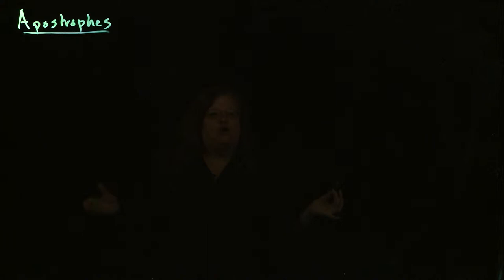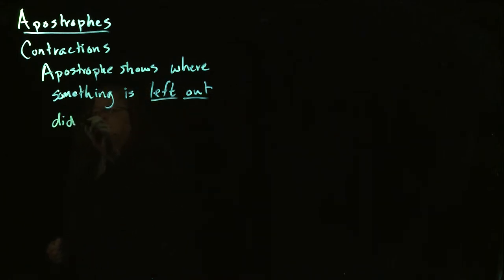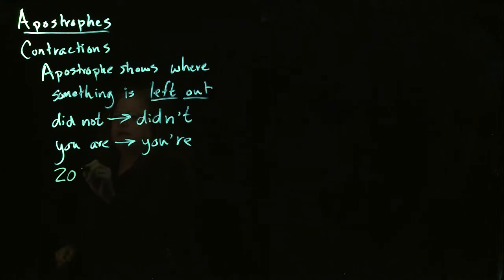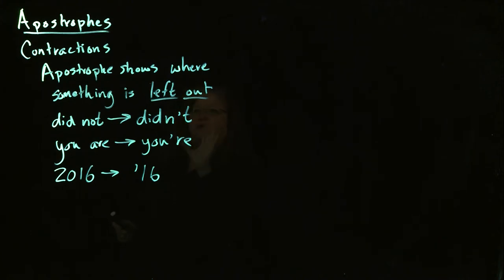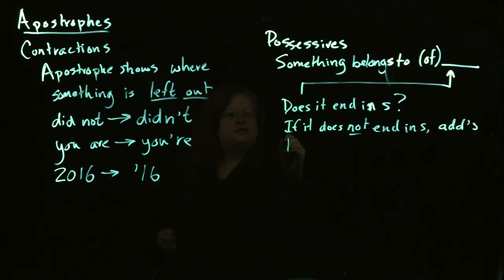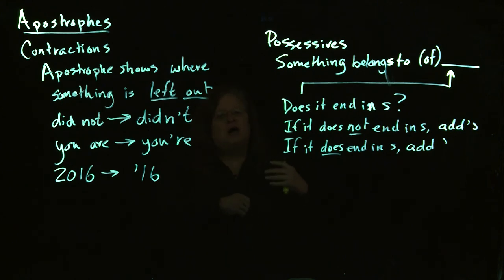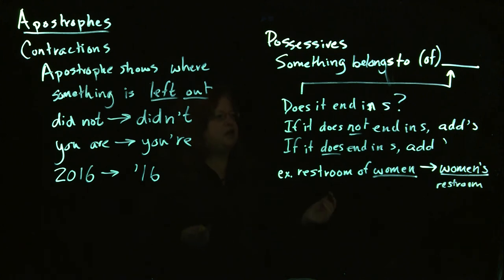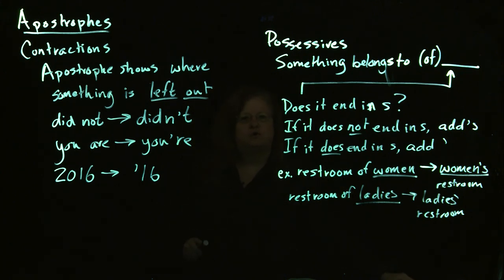Contractions and Possessives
Apostrophes are one of the most commonly misused punctuation marks. In most writing, there are only two situations where you will use apostrophes: contractions and possessive. Here are the basics.